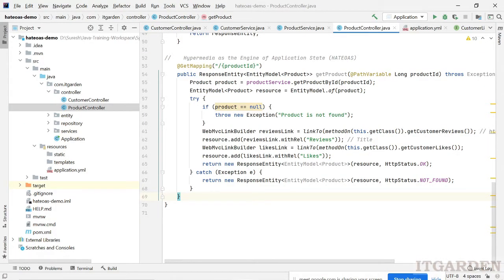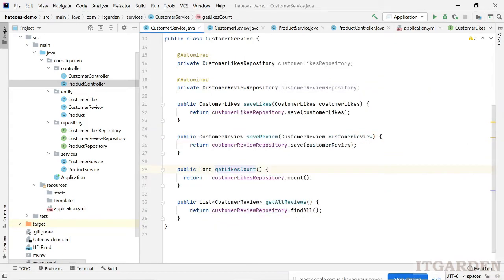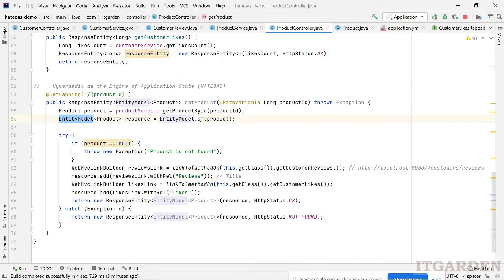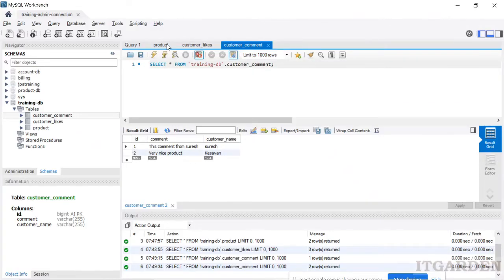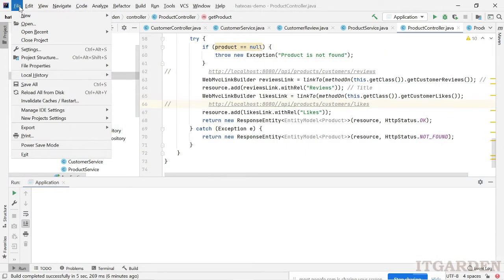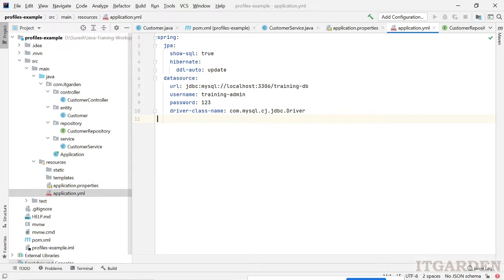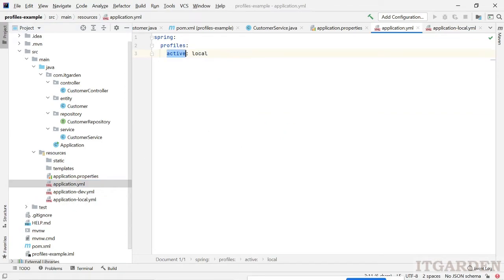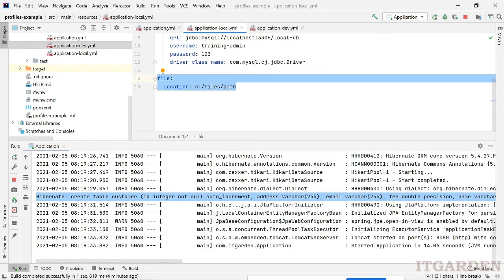Spring Boot HATEOAS and Profiles with Practical - Session 8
This video explains the What is the user of Spring Boot HATEOAS and Profiles. Showed HATEOAS with Practical implementation. Also this video explains What is Spring Boot  Profiles and how to implements Profiles in Spring Boot.

I am developing a Billing System using Spring Boot. Already there are many topics I have posted related to Billing System Project. In the First version of the Billing System, I have implemented all kinds of Technical topics. Technical topics nothing but, integrating Spring boot logging framework, Spring Boot validation framework, and many more. Please follow the Billing System which I developing, it is very useful who wanted to get real-time project experience in Spring Boot. you can easily crack the interviews. Even I am ready to explain the technical topics if you have any doubts about the Project. You can find my contact. You can find my contact @ Also, I have given my LinkedIn, Instagram, and FB profile in my Channel homepage banner

I have posted all technical-related topics on the following site. Please check it out

The reason I am asking is, if I post any Technical article or billing System-related Article you will be getting a notification.

All Billing System-related videos update in the following post